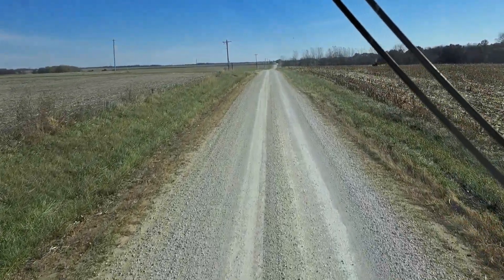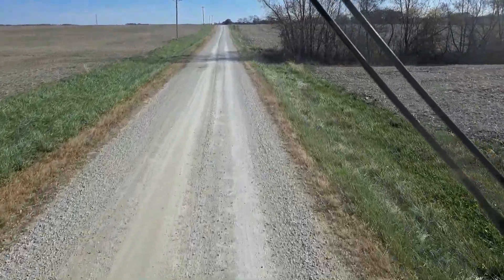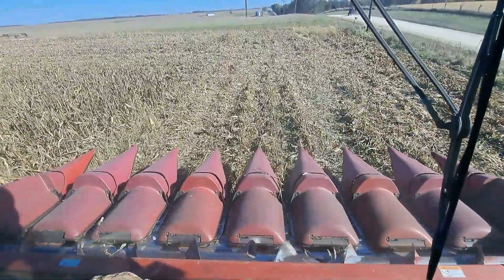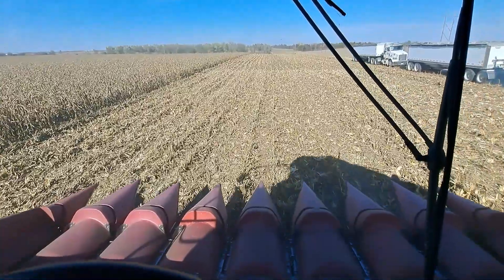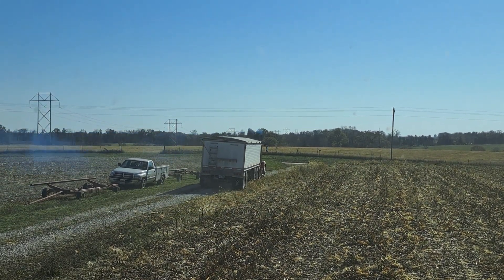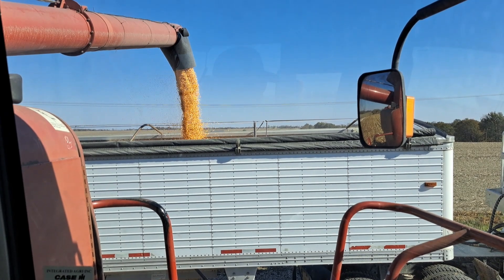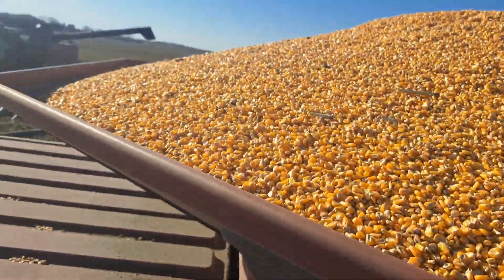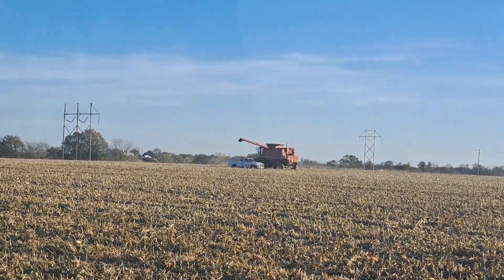Young Farmer Harvesting with 2 Case IH Axial Flow Combines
Today we moved to the 80 so we could begin picking my biggest field. We are running both combines in this field so we can get it out of the way.